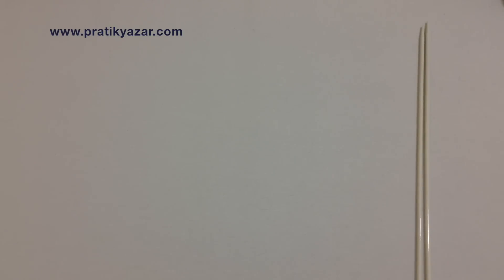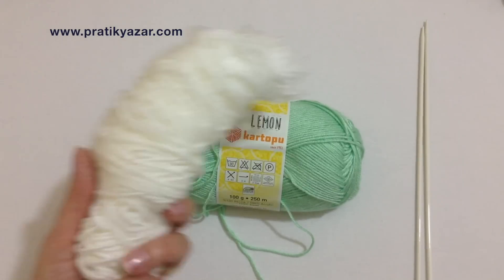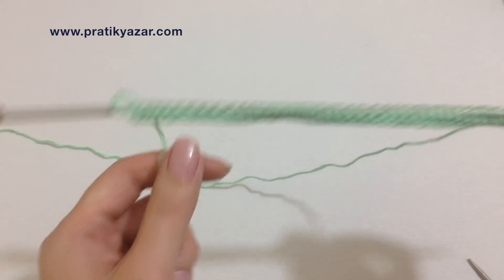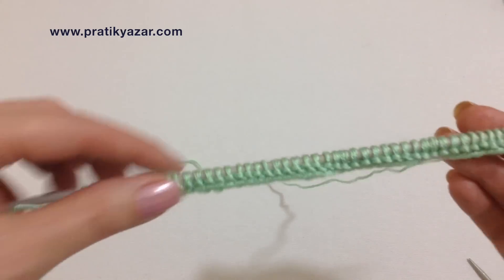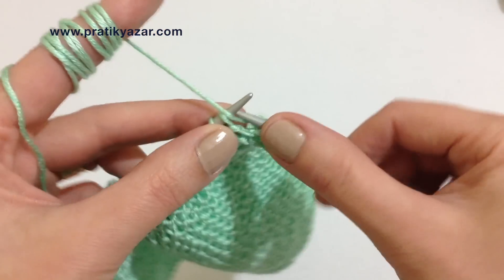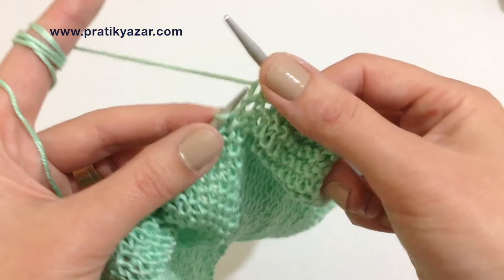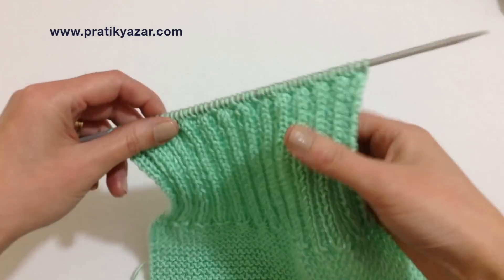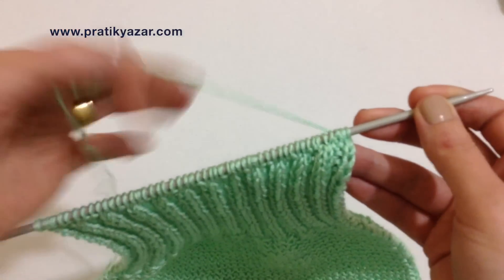İki Renkli Kolay Bebek Yeleği Nasıl Yapılır? (Baştan Sona Anlatım) - örgü modelleri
Merhaba arkadaşlar. Bu videoda kullanılan, gösterilen ürünler markalar tarafından gönderilmemiştir. Ürünler kendi şahsi paramızla satın alınmıştır.

Bu videoda sizlere iki renkli örgü kolay bebek yeleği yapılışını baştan sona anlattım. Bu örgüde kullandığım malzemeler Kartopu Lemon marka örgü ipi veya herhangi bir bebek örgü ipliğide olabilir. Şiş olarak 4 numara şiş kullandım. Örgümüze 50 ilmek ile başlıyoruz.

Videolarımıza gelen beğenilerinizle bizlerde yeni video çekmek için o kadar heyecanlı oluyoruz. Bize bu küçük desteği sağlarsanız seviniriz.